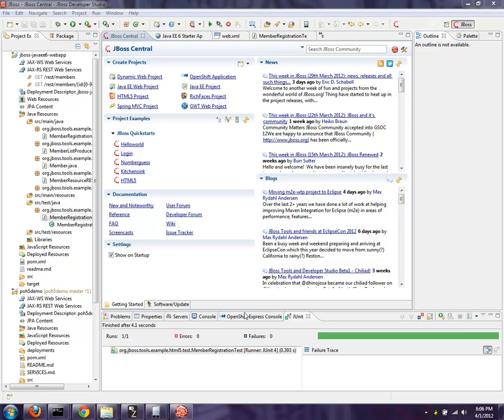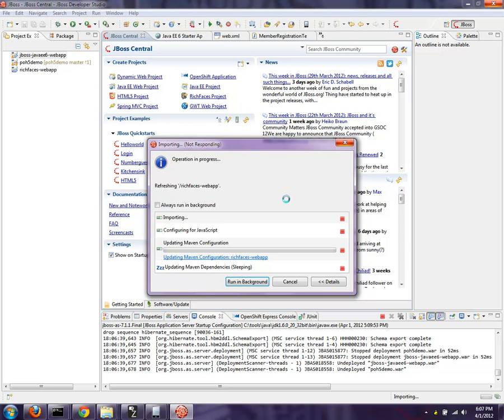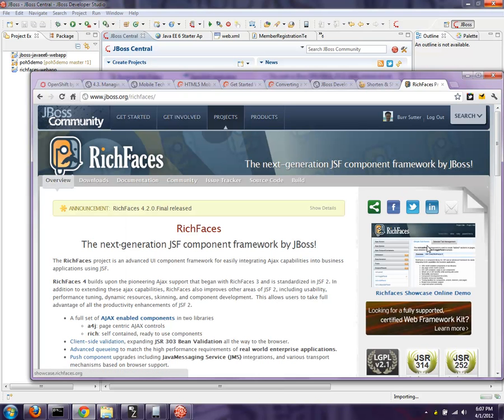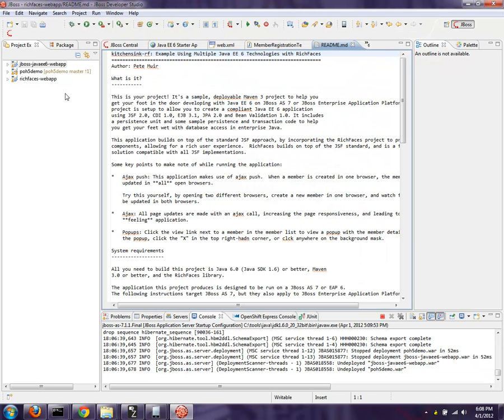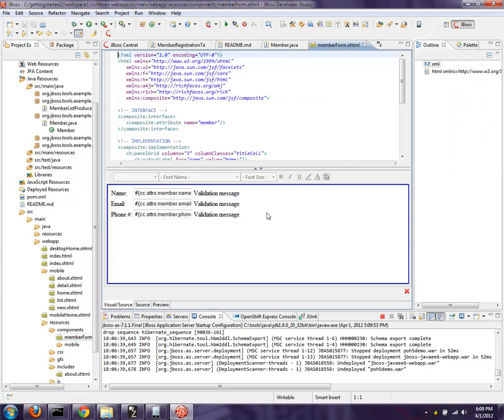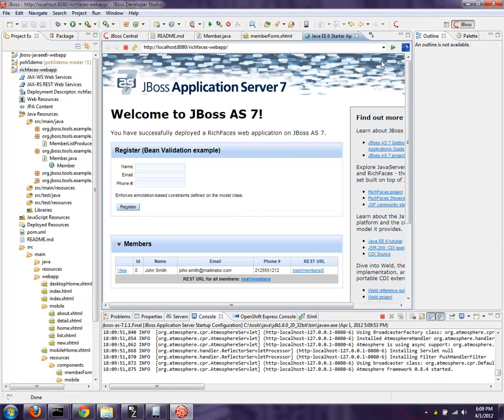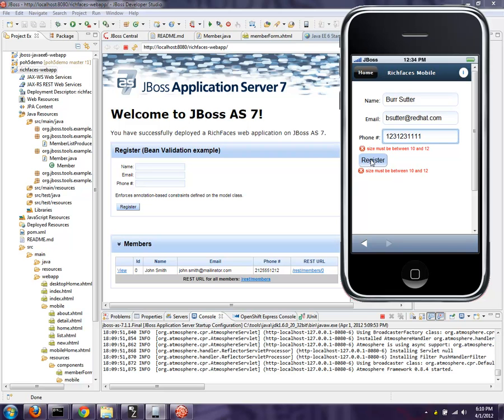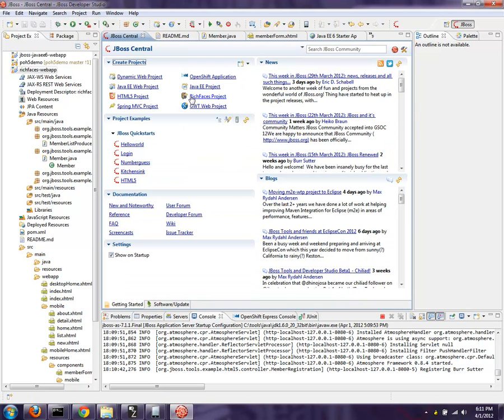3. RichFaces 4 for Desktop & Mobile in JBoss Developer Studio 5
JBoss Central provides an archetype for RichFaces 4, also implementing the "kitchensink" example. RichFaces 4 leverages EE 6's BeanValidation by moving those declarative validation rules from the server down to the client.